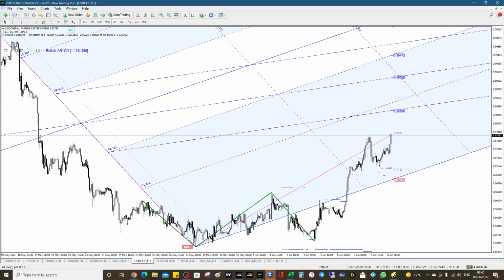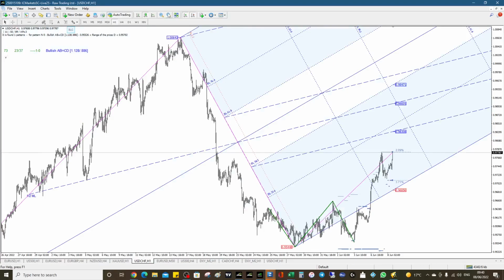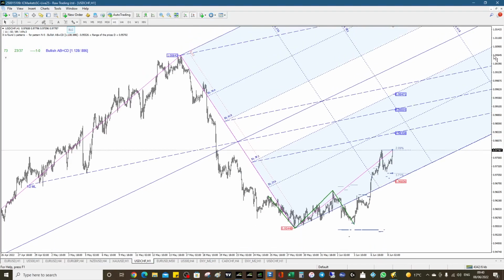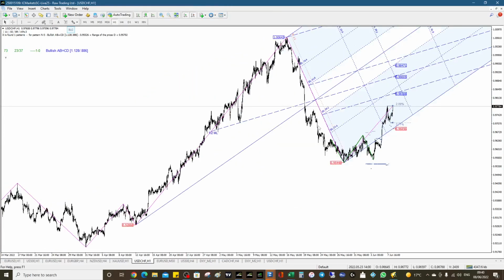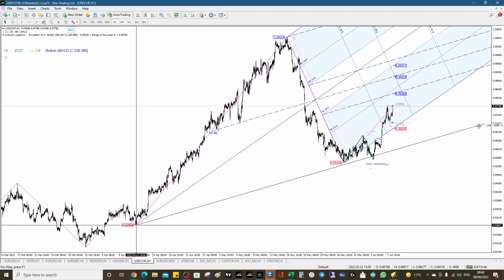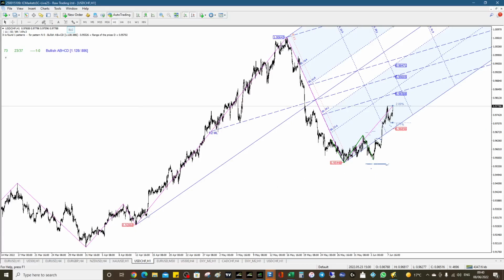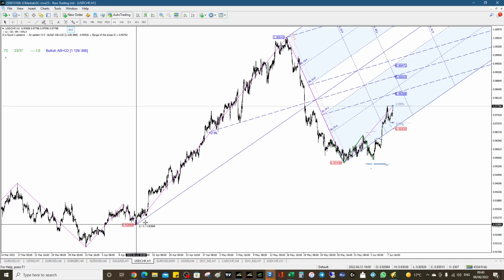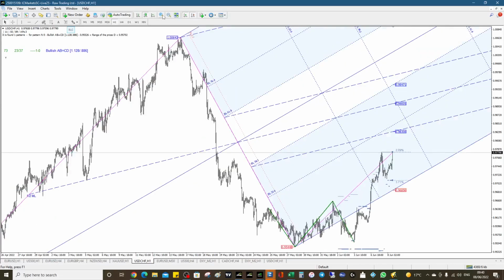08/06/22 Stop Loss Cluster / Order Book analysis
00:00 Disclaimer
00:20 USDCHF (Stops probed above, eye on Monthly Pivot)
01:30 Bubble logic
02:05 Quick look at the Excel / MT4 logic (testing)
02:20 Back to USDCHF (Target MR1, pending MP holds)
02:50 NZDUSD (target SLC below, wait for MP break)
03:50 NZDUSD (technical break)
04:19 Back to USDCHF (SLC definitely probed, ascending pitchfork)
05:00 SPX made a "sell"
06:00 Gold is "sell" but sentiment is sideways
06:12 US30 made a "sell"
07:05 Get the FXCM Trading Station
07:20 Summary of yesterday's signals